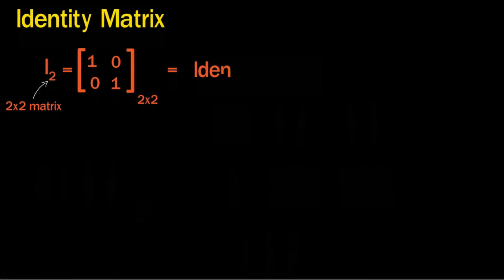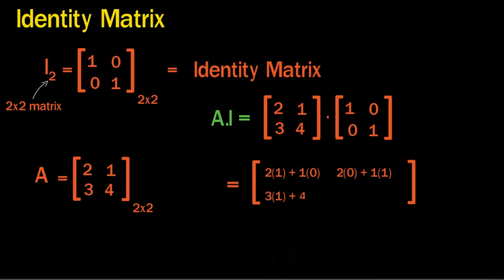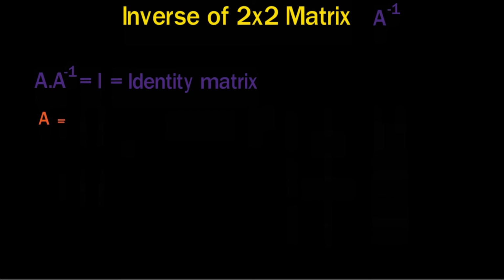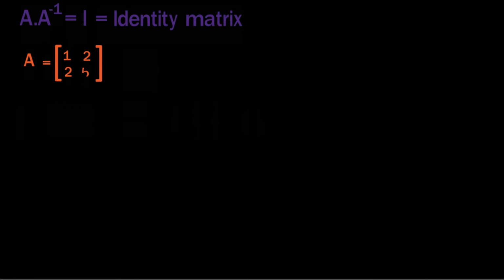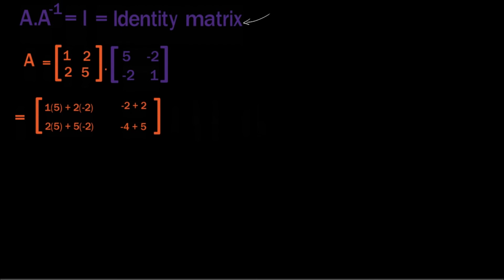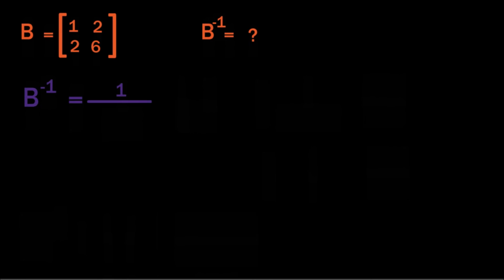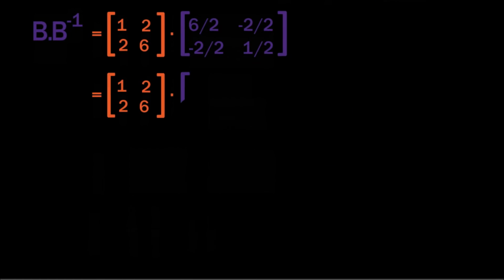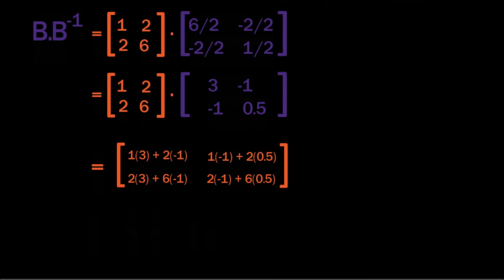Inverse of a 2x2 Matrix | Identity Matrix | Higher Education Math | Online Linear Algebra Tutor